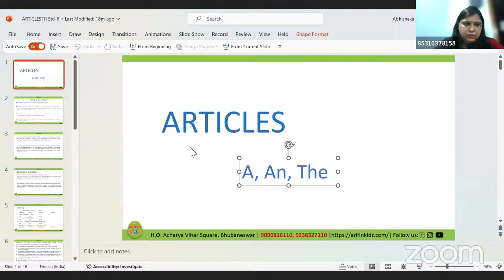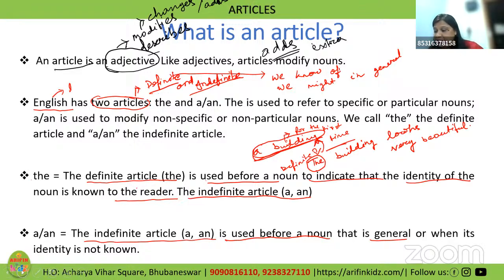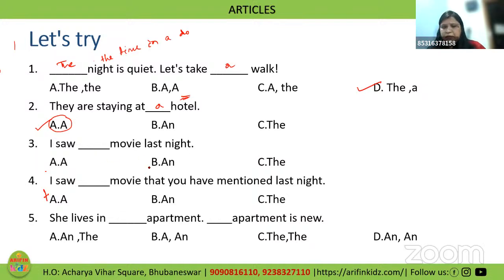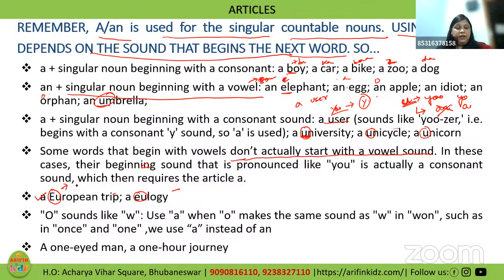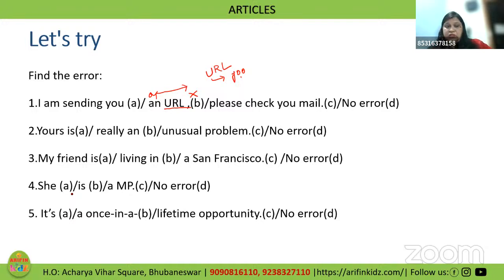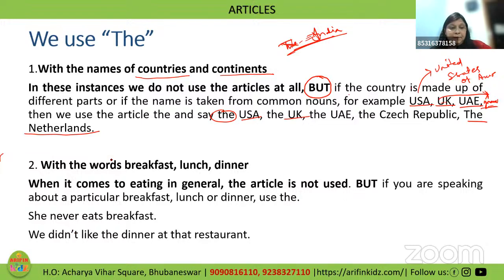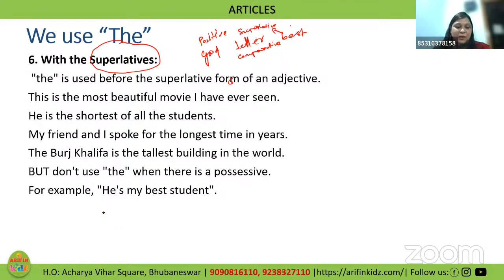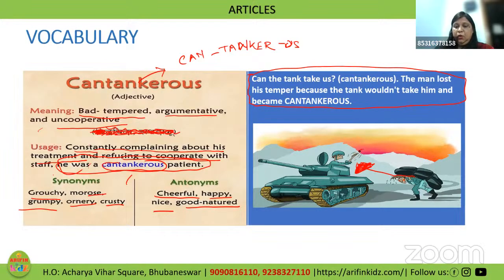Std-6: ENGLISH-2 (Articles) class by Arifinkidz